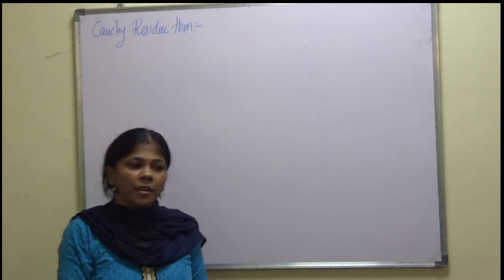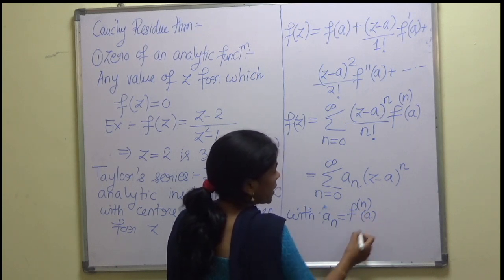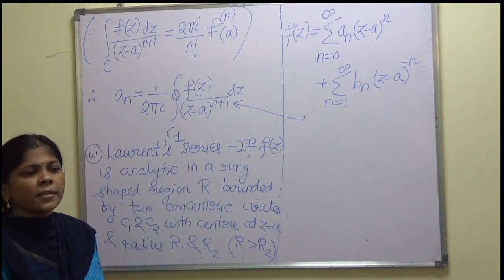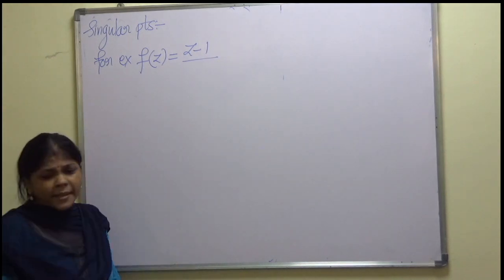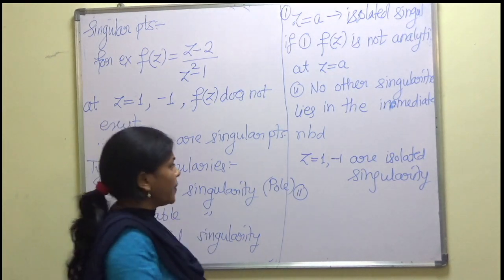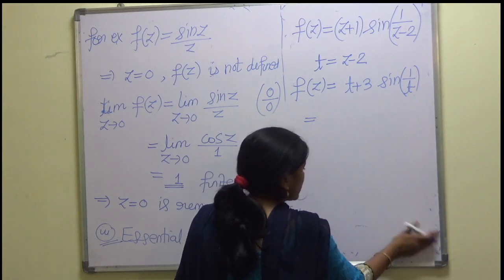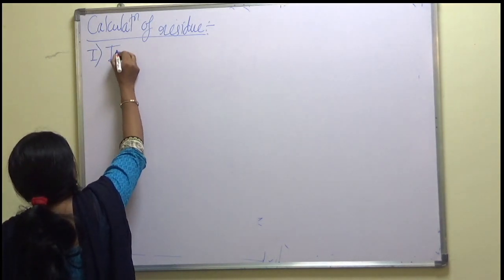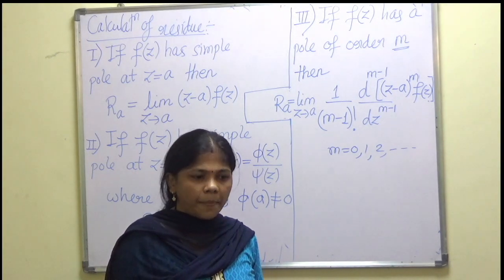FUNCTION OF COMPLEX VARIABLES/ INTRODUCTION OF CAUCHY RESIDUE THEOREM/ PART-V